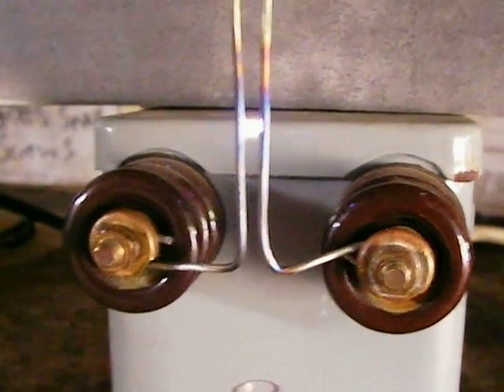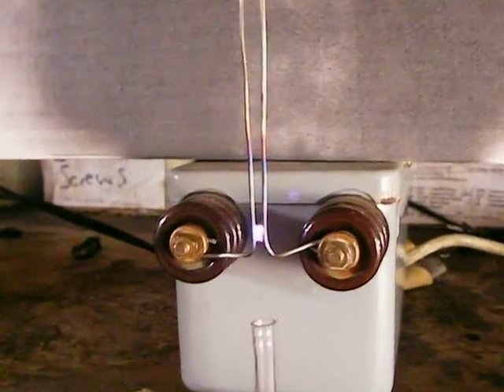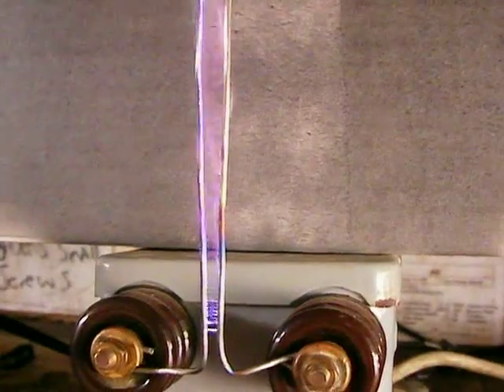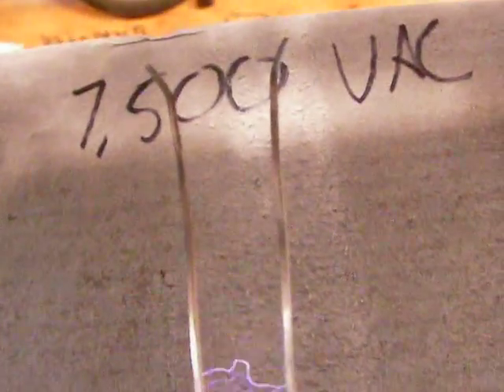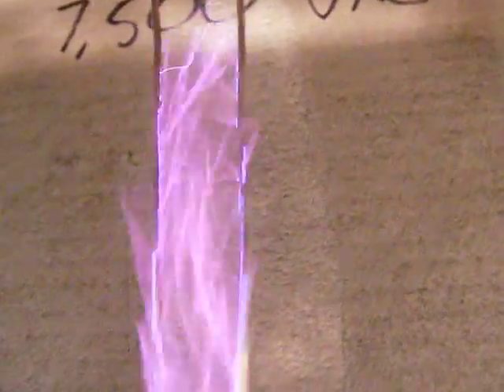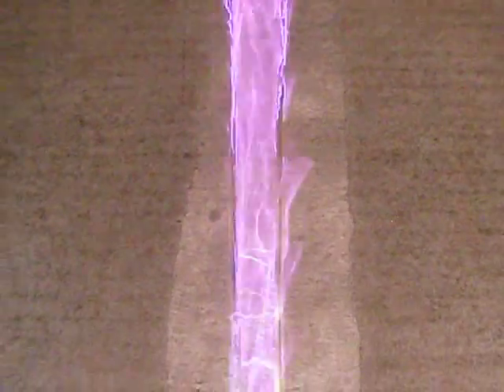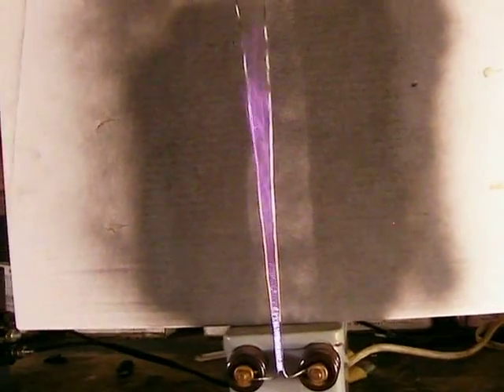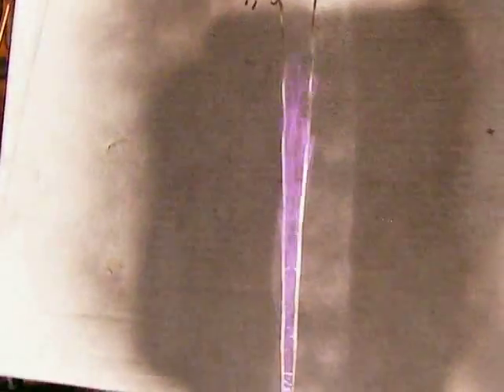Plasma weapon experiments!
add compressed O2 to a 7,500 volt jacobs ladder you will get plasma high voltage display awesome!